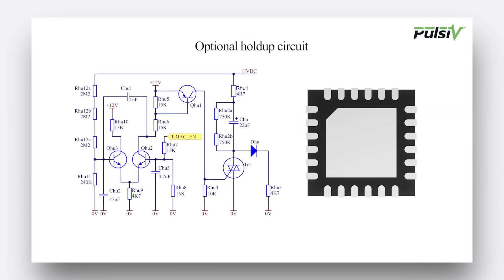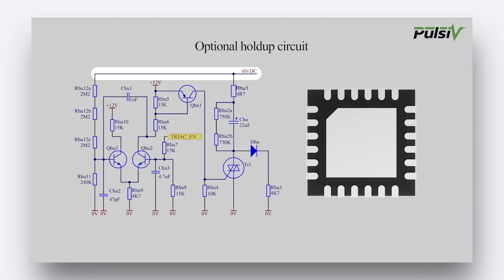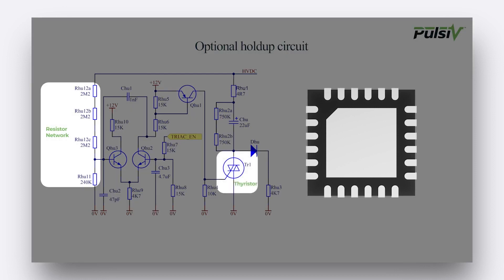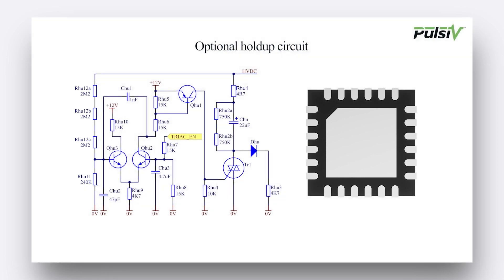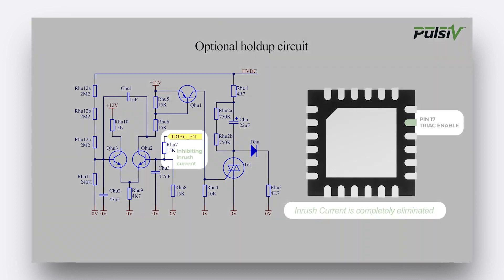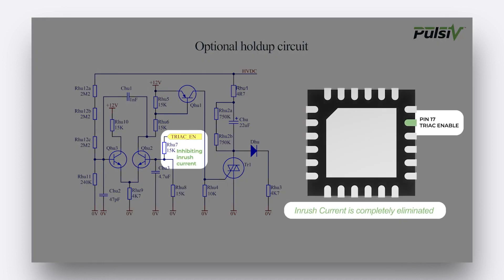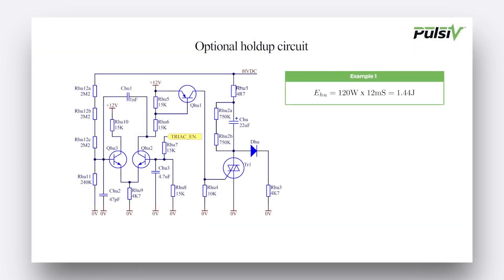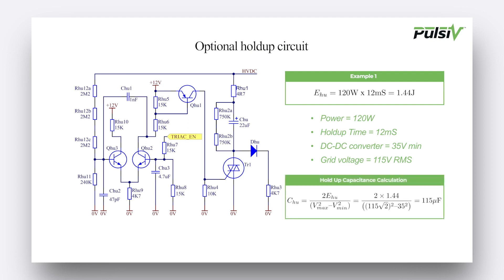Pulsiv - Configuring Hold Up in a OSMIUM AC to DC front end design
In the Pulsiv OSMIUM architecture, the function of the switch (Qch) and the inductor (Lch ) is to provide sufficient charge to ensure the storage capacitor (Cch) is charged from its minimum to maximum voltage (VCmin to VCmax.). During the charging period, the inductor should operate in discontinuous current mode. The minimum charge time for the storage capacitor is when the grid frequency is 60Hz and this corner case can be used to determine the average current required to charge the capacitor.

For more information on Pulsiv OSMIUM technology, please visit our